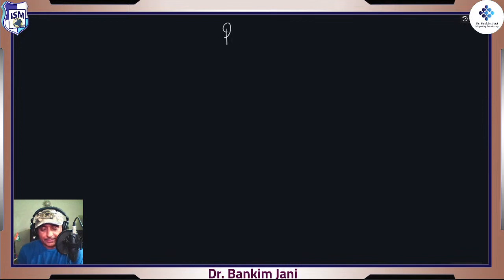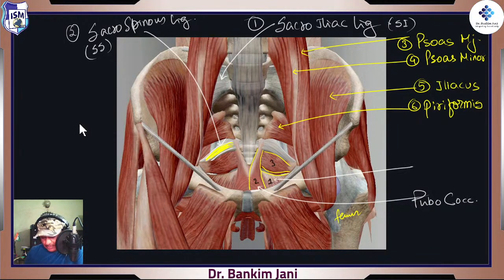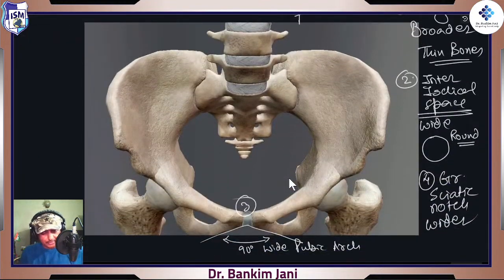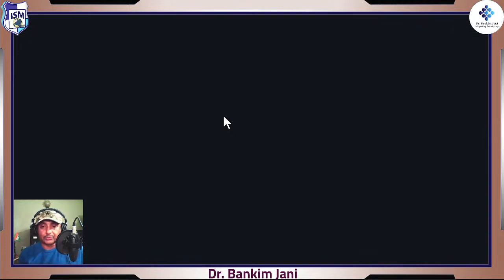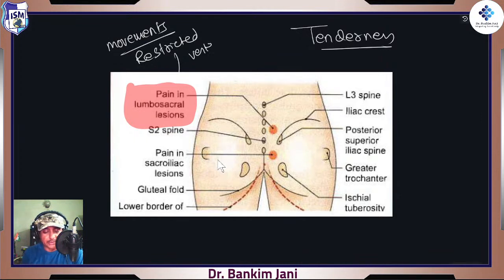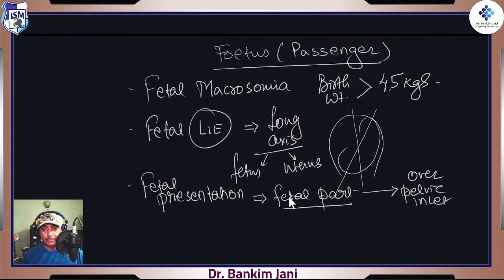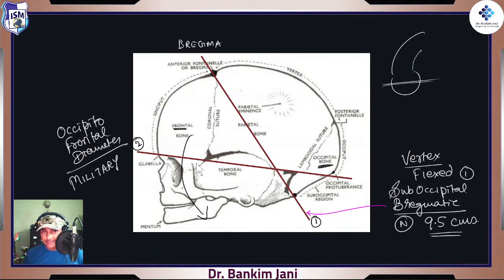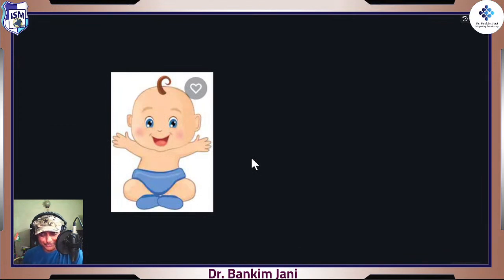Mastering Anatomy - Abdomen - Grand Finale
Link for pdf:
Welcome to Mastering Anatomy - Grand Finale. This is one of the most scintillating region & you are going to relish it.
It was an awesome journey with you. In this Thirty-second session, we shall talk about the Obstetric importance of Pelvis & shall see all the stages of delivery. See you on the field.
Take care.